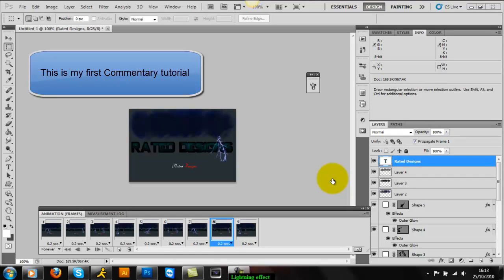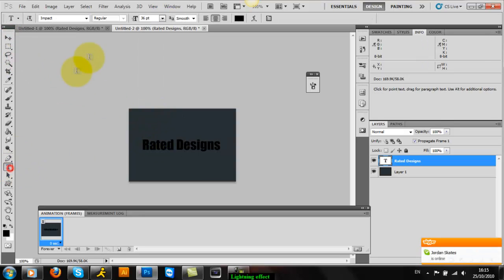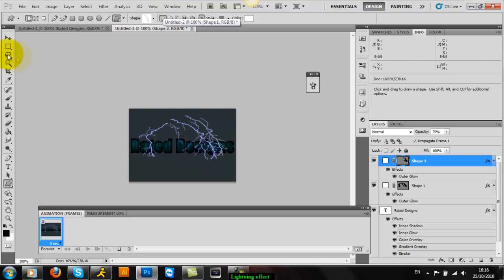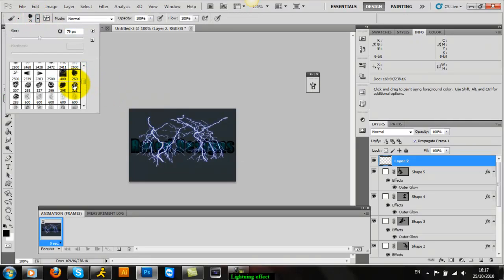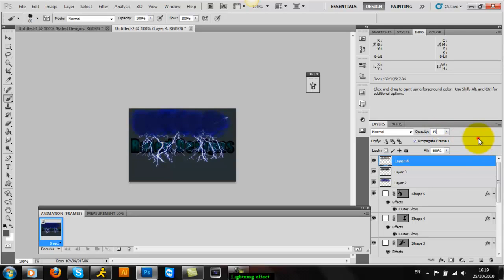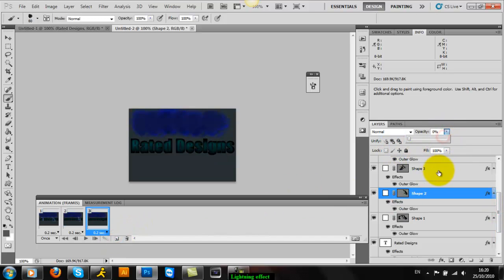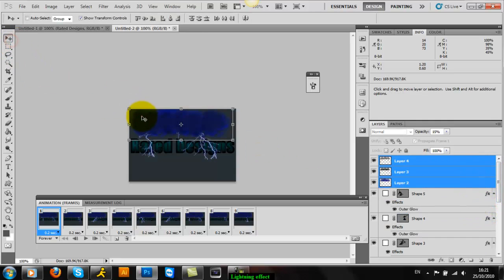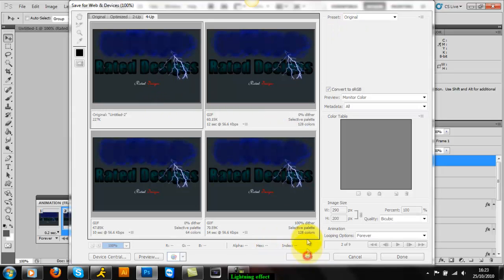Photoshop Cs5 Lightning/Electricity Animation | part 1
This is a tutorial on how to make a lightning/electricity animation.